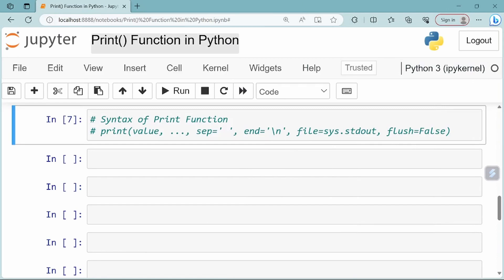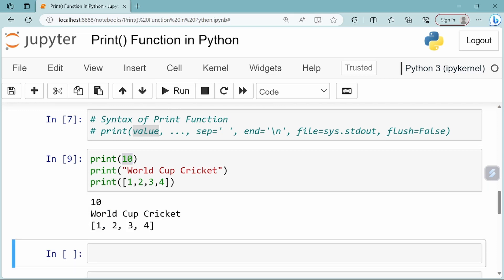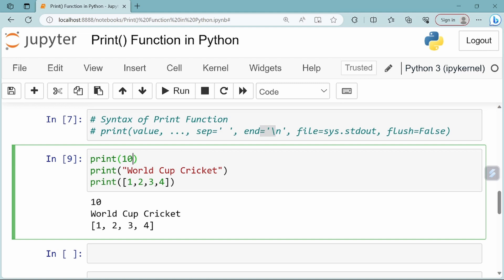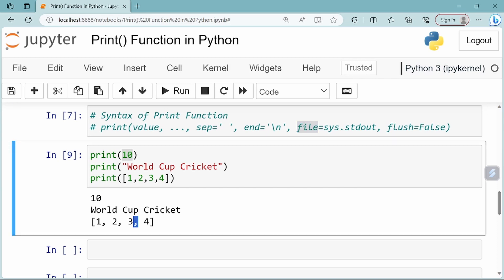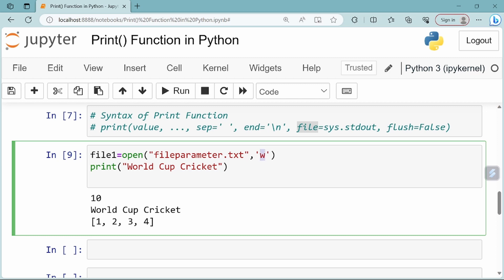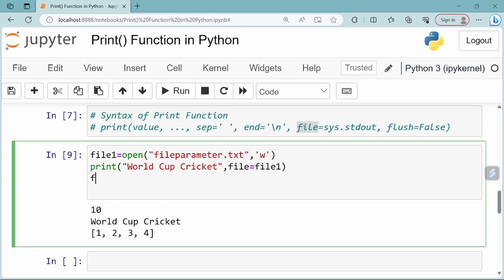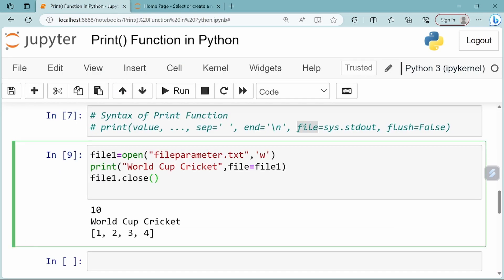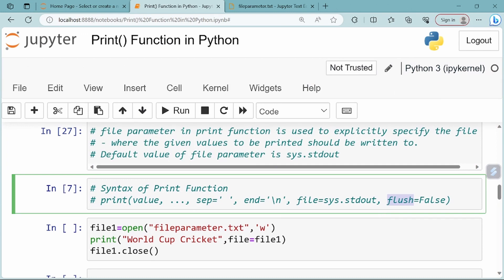Print Function in Python - (file) Parameter | Python Tutorial in Tamil for Beginners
In this video, you will come to know,
1. What is the use of print function in python?
2. Syntax of print function.
3. What is the use of file parameter in print function?
4. How to open a file in write mode?